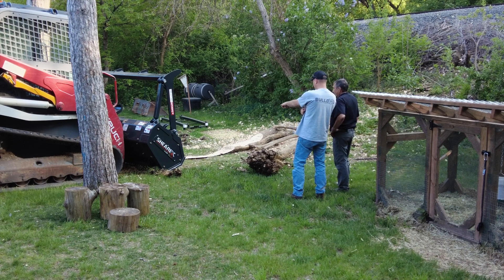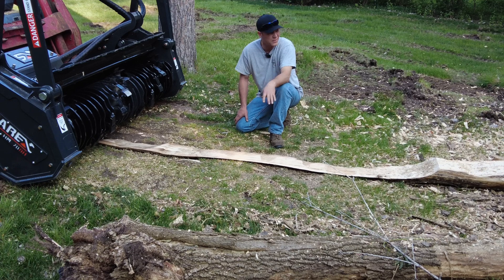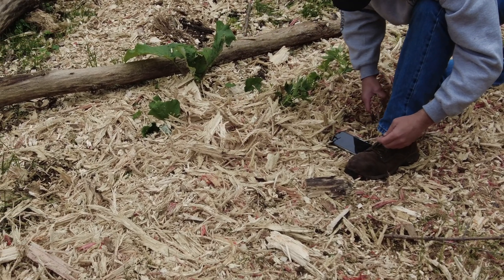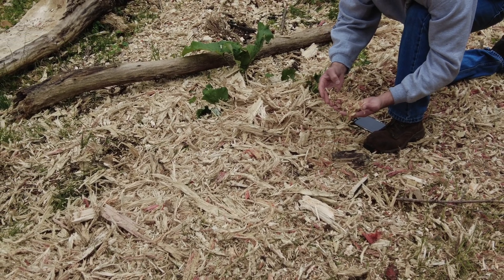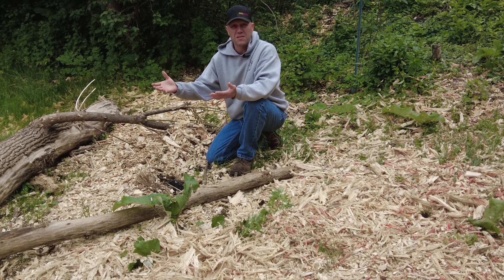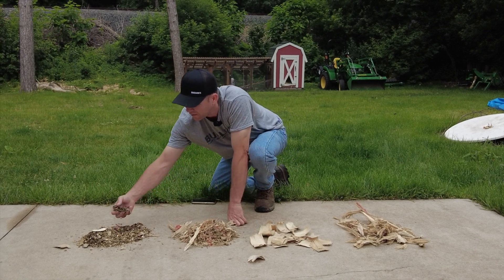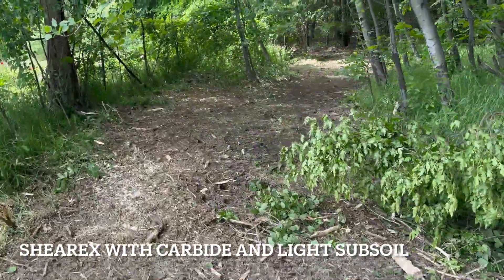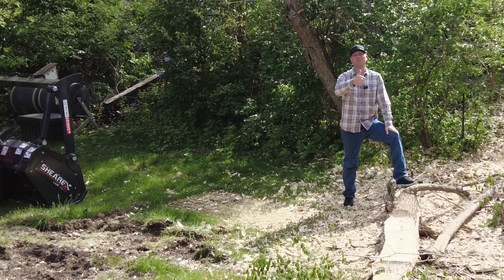Knife vs Carbide: Forestry Drum Mulcher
Knives vs. Carbides: Mulcher Head Showdown

Today, we’re diving into the ultimate comparison between carbide teeth and sharp knives on a mulcher head. Whether you’re clearing trees, processing wood, or battling invasive species like Buckthorn, the type of tool you use makes all the difference. Let’s break it down:

💡 What You’ll See in the Video:

Knives vs. Carbides: Side-by-side comparison on the same machine, same head, and same carrier.
Material Finish: How knives leave a smooth, planer-like finish, while carbides shred wood with brutal efficiency.
Vacuum Power: Showcasing the suction of the mulcher head—yes, it even mows grass!
Buckthorn Management: Using a carbide head to subsoil and disrupt invasive Buckthorn root systems.
🎥 Chapters:
0:00 Intro: Why Knives vs. Carbides?
2:15 Swapping to Carbide Teeth
5:00 Ash Tree Test (Knives in Action)
7:30 Carbides at Work: Shredding Wood
10:45 Comparing Results: Finish & Mulch Quality
12:00 Buckthorn Removal in Minnesota

📈 Key Takeaways:

Knives: Best for smooth, finished results and fine mulch. Ideal for a clean, polished look.
Carbides: Built for durability and power, shredding wood into strands and ripping through tough material.
Vacuum Suction: This head doesn’t just mulch—it sucks up debris and even trims grass!
🌲 About Buckthorn:
In Minnesota, forests are plagued by Buckthorn, an invasive species that spreads through its root system. Using carbide mulcher heads to subsoil and disrupt these roots is a key part of combating this issue.

🎶 And yes, if you’re mulching with the kids around, you’ll probably hear “It’s raining tacos” in your head!

Lucas "green" grease 10pk
Lucas "green" grease 1pk
3M sanding disk (25pkg)
Milwaukee M18 3/4" Impact Wrench
Lever grease gun
DeWalt 60V grinder

Bulldog Stump and Tractor Service